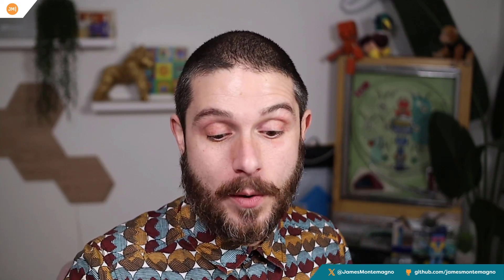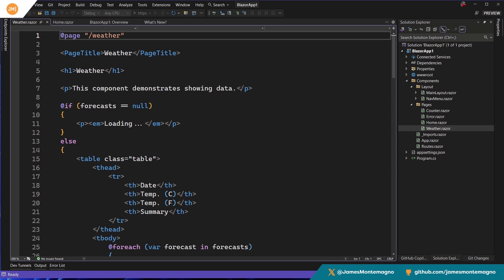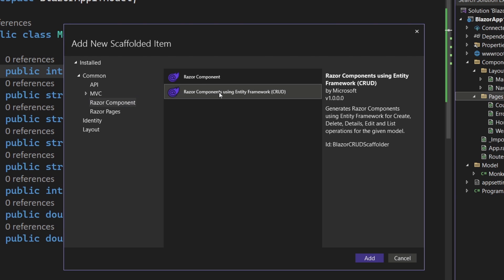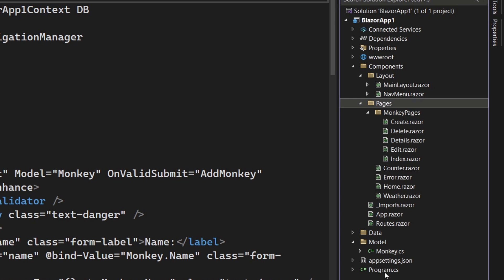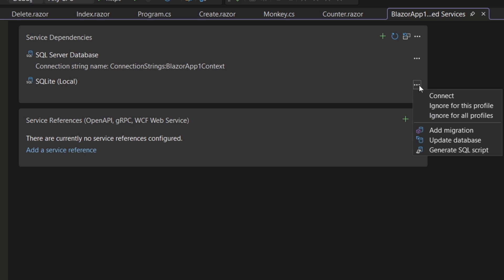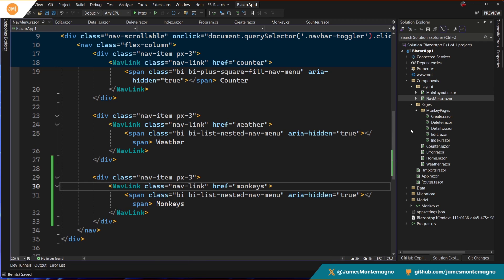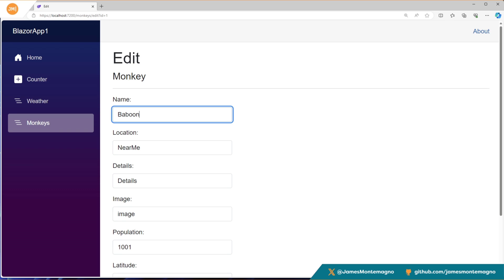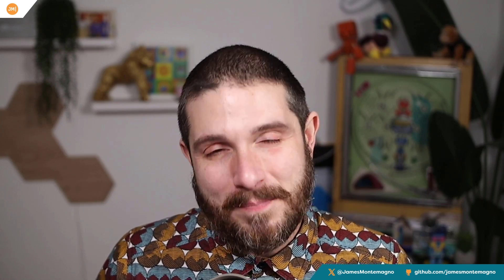Generate Blazor Websites in Minutes with Visual Studio's NEW Scaffolder for RAD development!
You can now scaffold views for Blazor projects, including CRUD (Create-Read-Update-Delete) using Entity Framework in minutes with Visual Studio 2022. Take a model and turn it into 5 full pages with database integration. In this video I show you how.